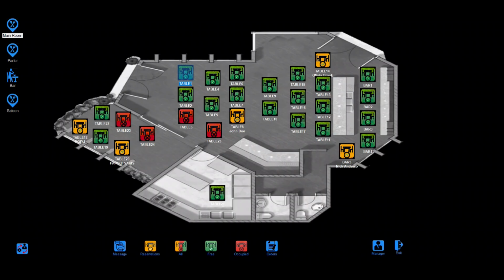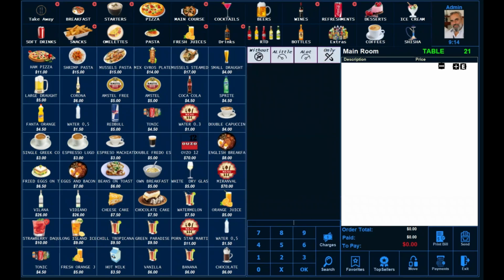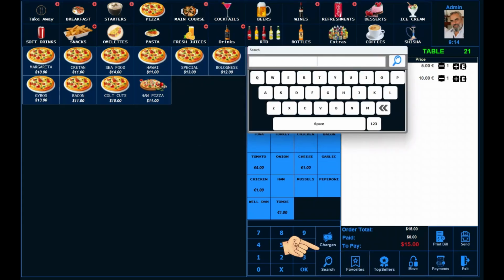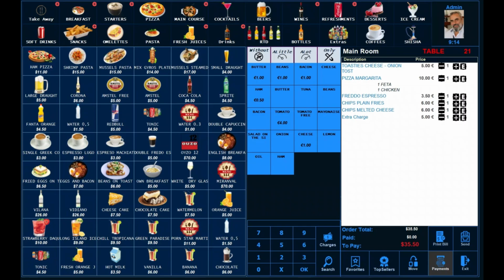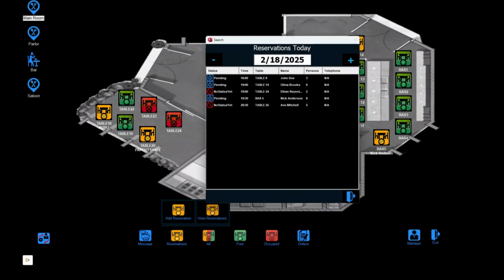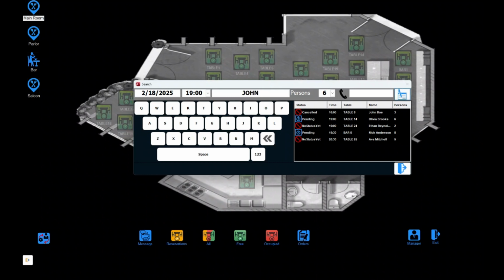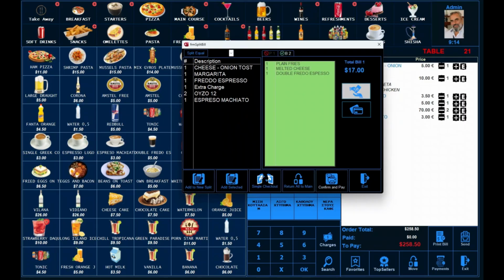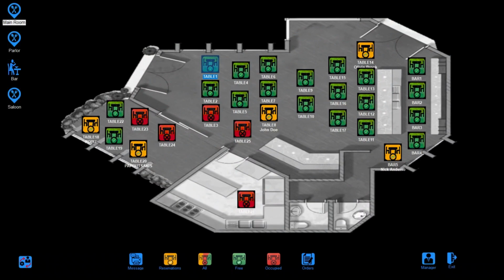OlymPOS POS System Tutorial – Restaurant Management Made Easy! 🍽️💳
Welcome to OlymPOS – your all-in-one restaurant POS solution! In this tutorial, we’ll guide you through seamless table management, order processing, and reservations using our intuitive system. Learn how to:

✅ Customize your restaurant floor plan
✅ Manage orders with item modifiers & quick access buttons
✅ Split bills, process payments & apply discounts
✅ Handle reservations efficiently